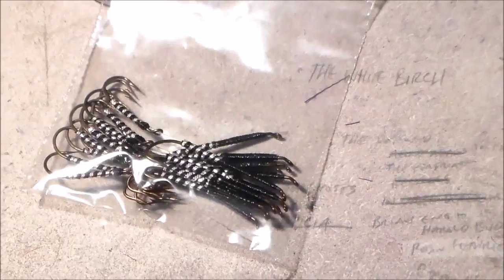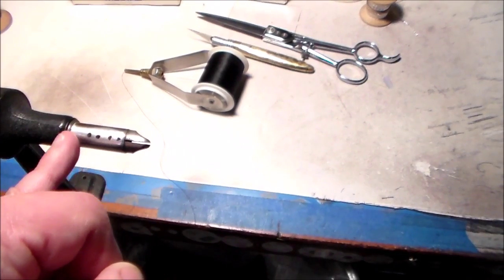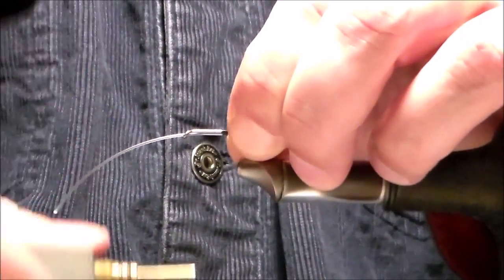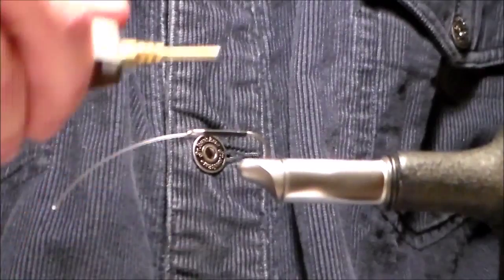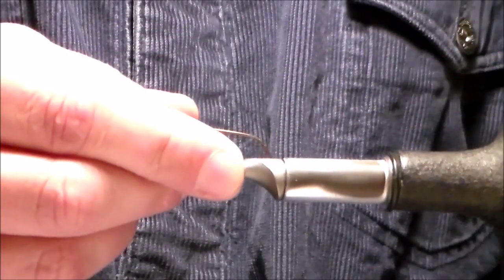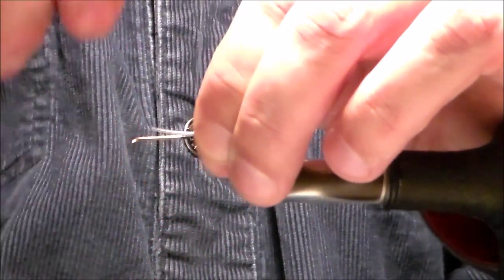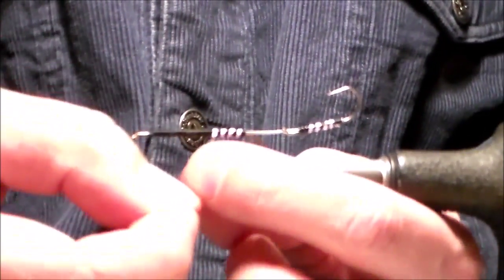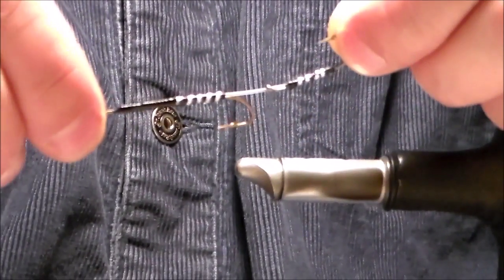How to Tie a Tandem Bucktail Streamer Part II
In Part 2 of 3 I begin by tying the hooks in tandem.